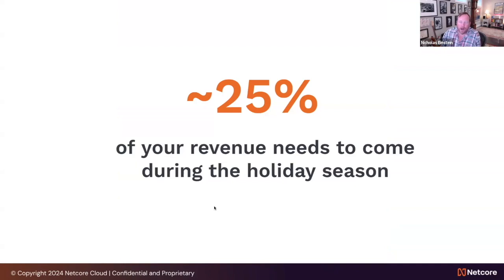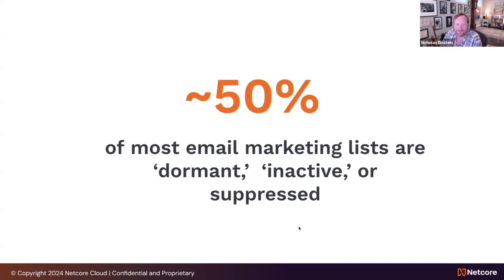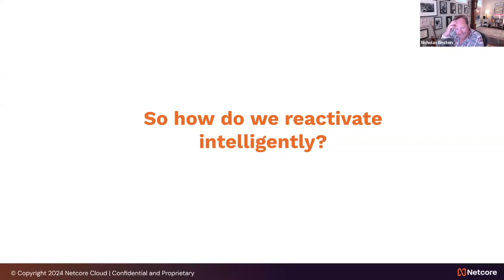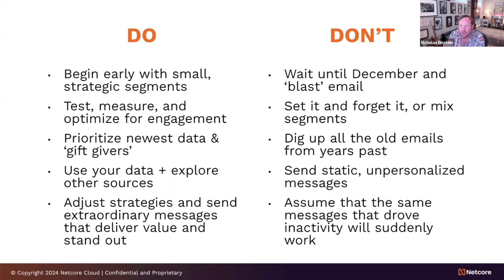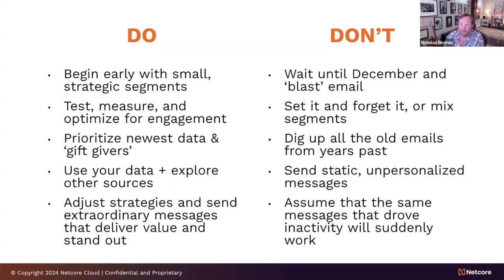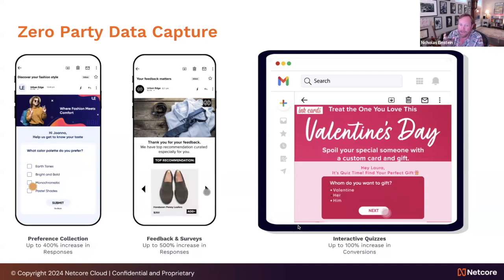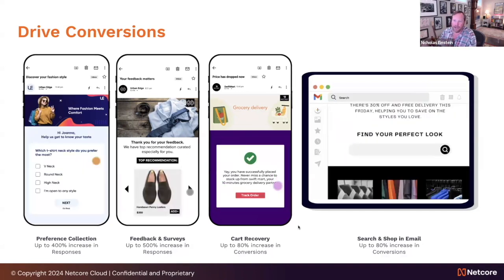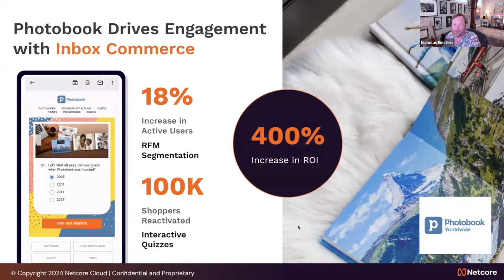Reactivate Dormant Customers to Drive Growth for the Holidays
🎄 Win Back Customers & Boost Sales This Holiday Season! 🎯

In Session 4 of Netcore's Holiday Marketing Masterclass, Nicholas Einstein reveals expert strategies to re-engage inactive customers and turn them into loyal shoppers. Discover how to:

✅ Create compelling campaigns that grab attention ✨
✅ Reignite interest with personalized re-engagement tactics 🔥
✅ Build emotional connections that drive conversions ❤️
✅ Craft irresistible offers that maximize holiday sales 💰

Don’t let dormant customers slip away—watch now and unlock powerful growth strategies! 🚀

👉 Hit play & take your holiday marketing to the next level!